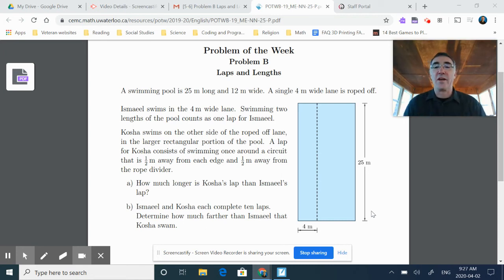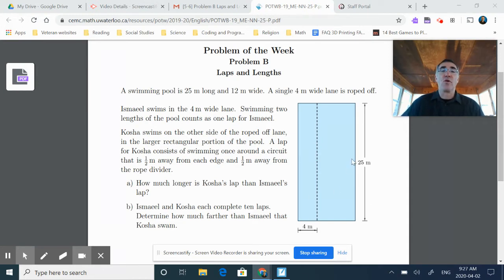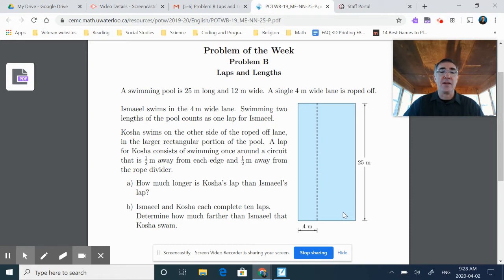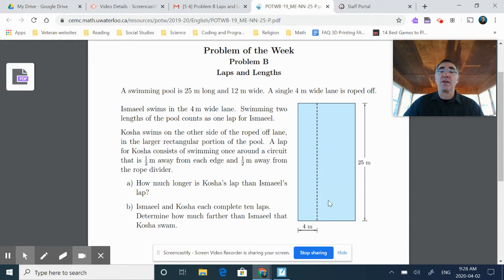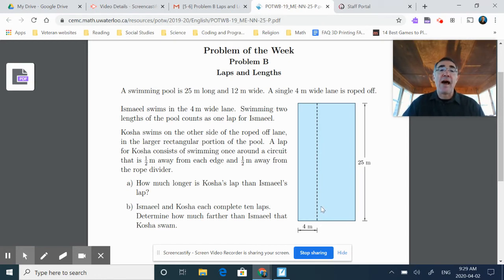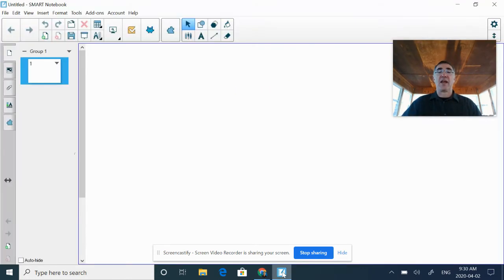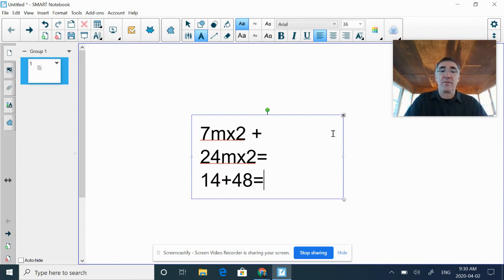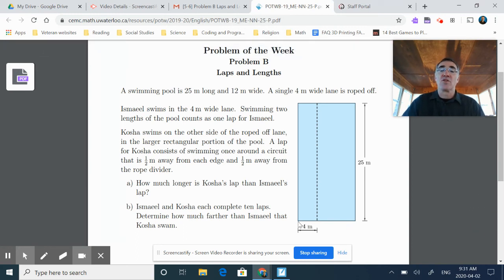Gr 5/6 POTW Apr 2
This week's Gr 5/6 POTW looks at math vocabulary and intrepreting word problems